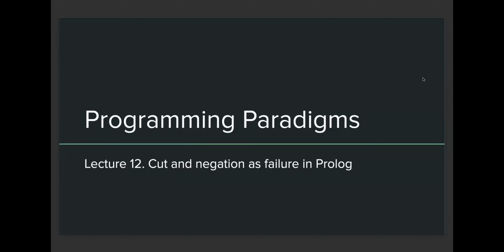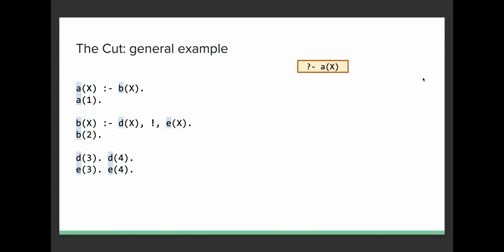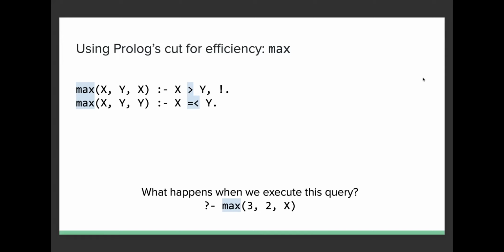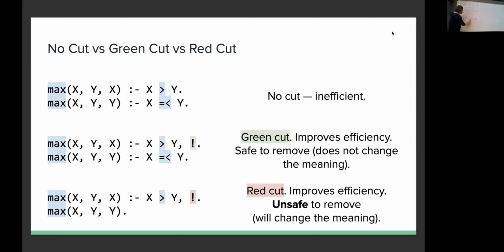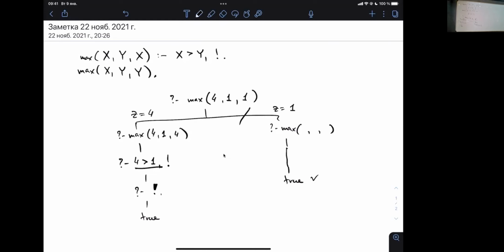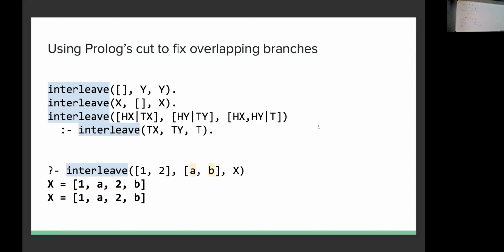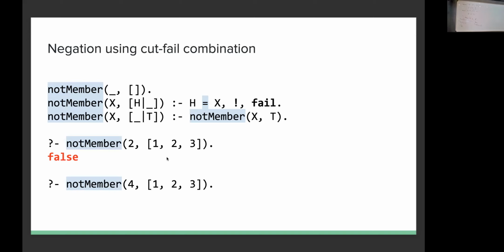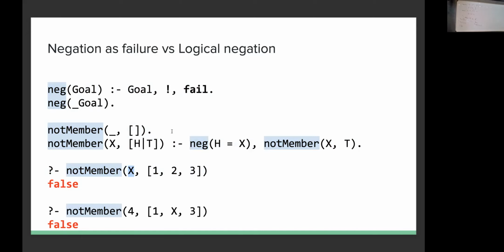Lecture 12. Cut and negation as failure in Prolog [Programming Paradigms Fall 2021]